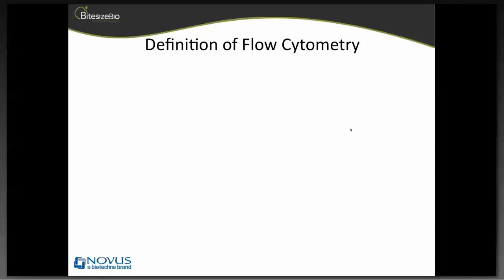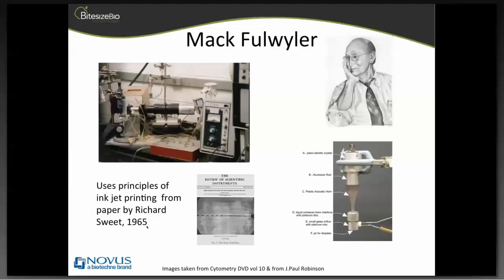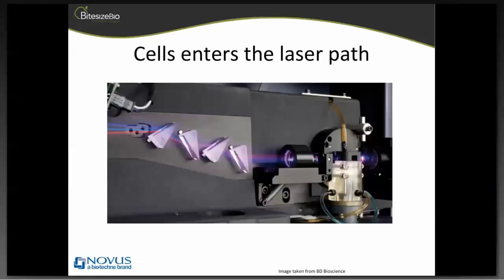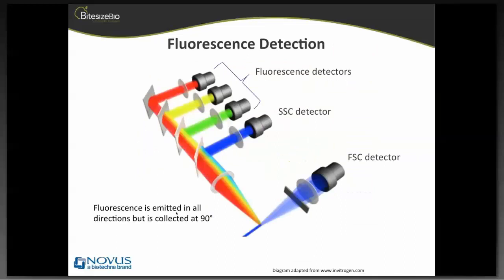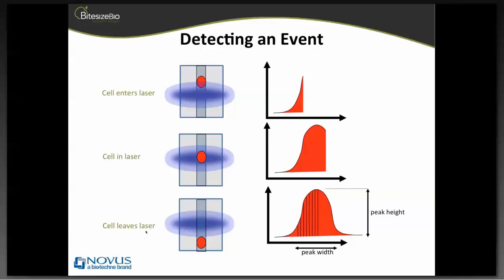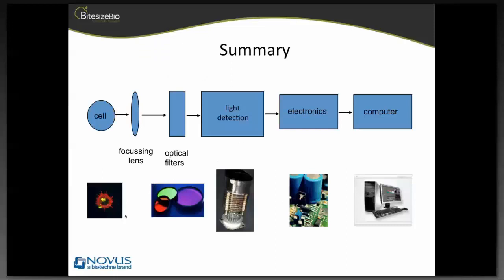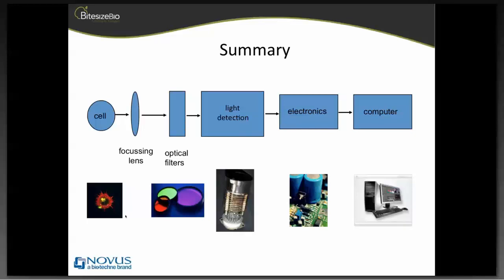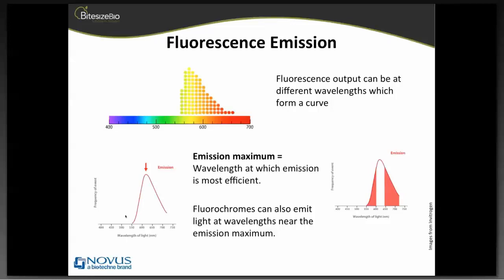There’s No Business Like Flow Business – Basics of Flow Cytometry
Originally broadcast in September 2014. Presented by Rachael Walker, Ph.D

Flow Cytometry is a powerful technology that is quickly evolving.  It is important to understand how the cytometers work in order to get the most from your experiments.  This webinar will go through the basics of flow cytometry including fluidics, optics and electronics of an analyser and will give you tips on how to utilise them for your experiments.